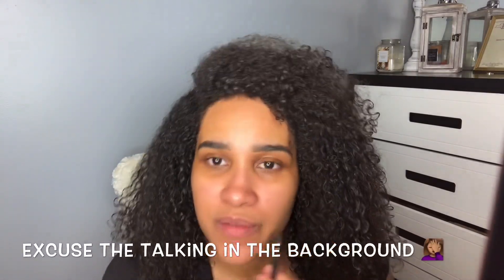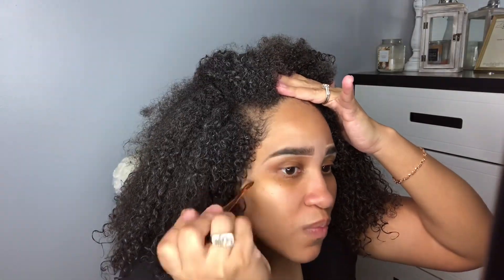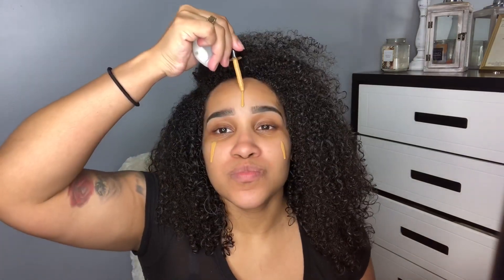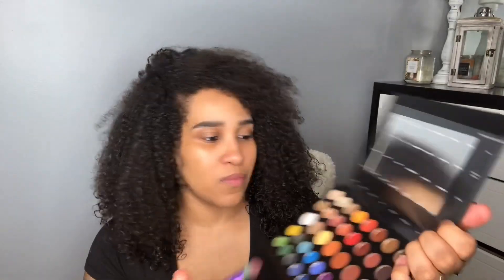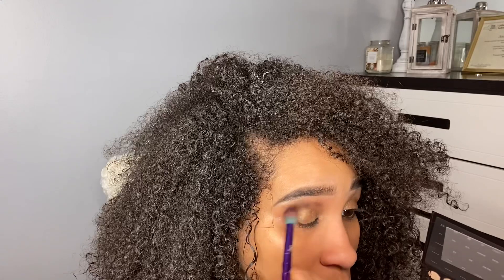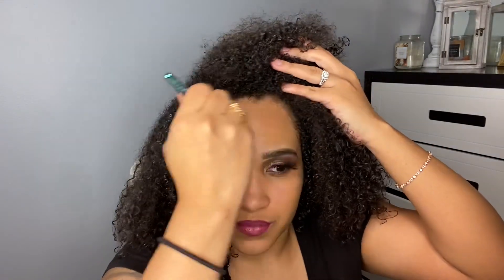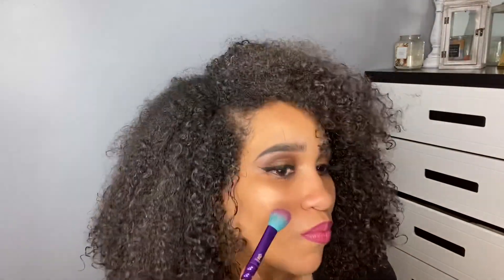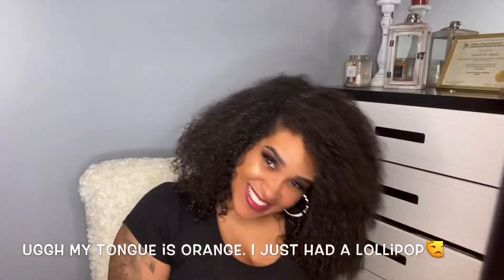Husband does voiceover to my makeup tutorial